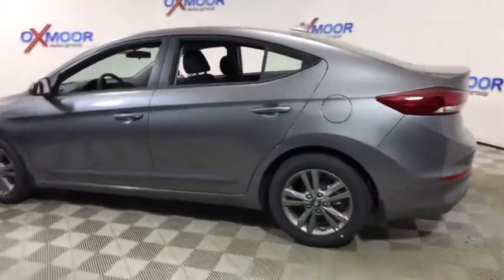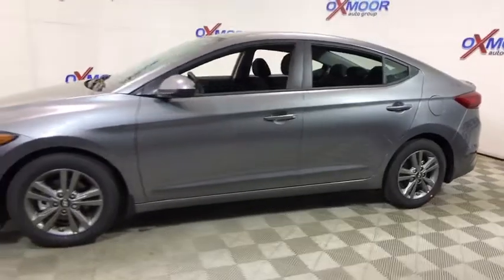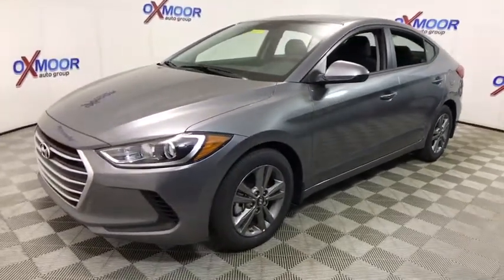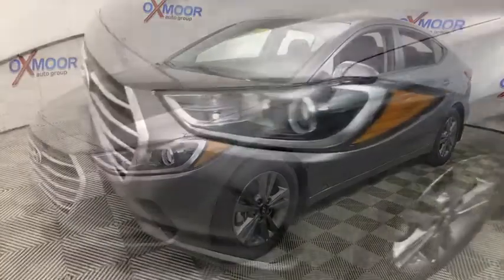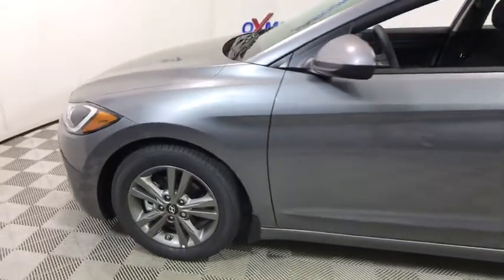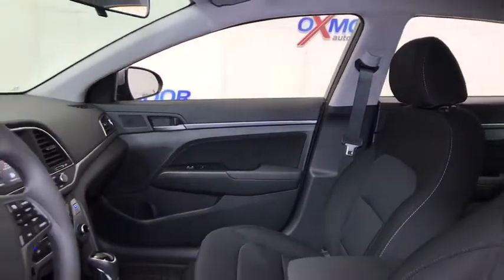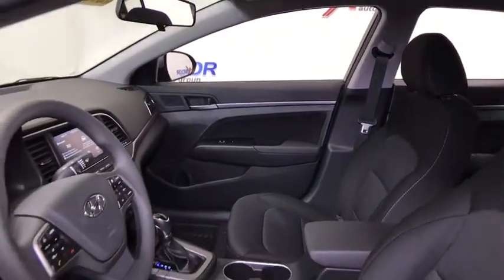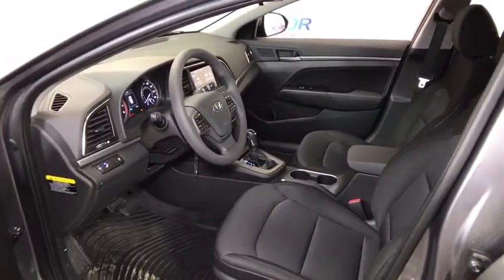2018 Hyundai Elantra Louisville, Lexington, Elizabethtown, KY, New Albany, IN, Jeffersonville, IN H1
Machine Gray N 2018 Hyundai Elantra available in Louisville, Kentucky at Oxmoor Hyundai. Servicing the Lexington, Elizabethtown, KY, New Albany, IN, Jeffersonville, IN area.

Oxmoor Hyundai
8107 Shelbyville Rd

2018 Hyundai Elantra SEL All-Weather Floor Mats, Mud Guards, Option Group 01, Winter Weather Package. 37/28 Highway/City MPG brABS w/ Electronic Brake Force Distribution & Brake AssistbrFront, Front Side Impact & Side Curtain AirbagsbrDriver's Knee Airbag & Hill Assist Control (HAC)brBlind Spot Detection w/ Rear Cross-traffic AlertbrRearview Camera w/ Dynamic GuidelinesbrPOWERTRAIN TECHNOLOGYbr2.0L, 147 HP, 132 lbs-ft Torque, DOHC 4-CylinderbrDual Continuous Variable Valve Timingbr6-Speed Automatic Transmission w/ SHIFTRONICbr4-Wheel Disc BrakesbrEXTERIORbr16-Inch Alloy Wheels with 205/55 R16 TiresbrProjector headlights w/ Daytime Running LightsbrHeated Outside Mirrors & Dual Bodycolor Door Handles / MirrorsbrCOMFORT & CONVENIENCEbr7 Display Audio System w/ AM/FM/HD Radio & 6 SpeakersbrSiriusXM Radio w/90 Day Trial; Not Available in AK & HIbrAndroid Auto (TM) & Apple CarPlay (TM)brTwo 12V Outlets/Smartphone/USB & Auxiliary Input JacksbrBluetooth Hands-free Phone SystembrSteering Wheel Mounted Audio & Cruise ControlsbrAuto Headlamp Control & 3.5'' TFT Mono Cluster DisplaybrTilt-and-Telescopic Steering WheelbrDriver & Passenger Seat Height AdjustmentbrCenter Console Mounted Rear CupholdersbrPower Windows and Door Locksbr60/40 Split-Folding Rear SeatbackbrTrunk Lid CoverbrRemote Keyless Entry w/ AlarmbrTemporary Compact Spare TirebrFull Tank of GasbrAll Rebates included in pricing. Some buyers will not qualify for all rebates. Price includes: $2,500 - Retail Bonus Cash. Exp. 05/31/2018